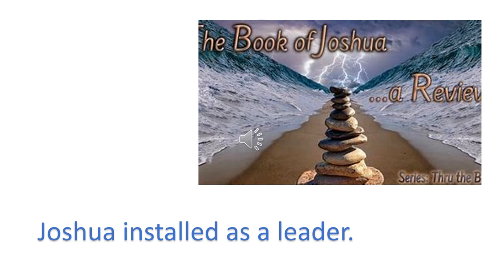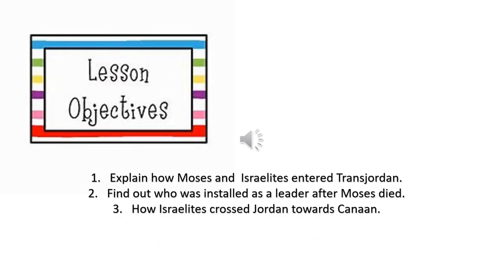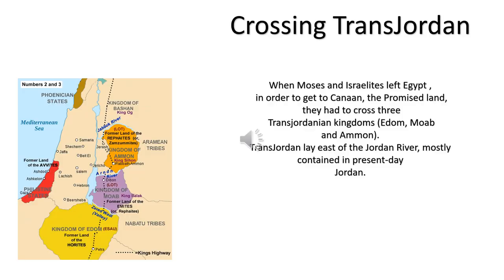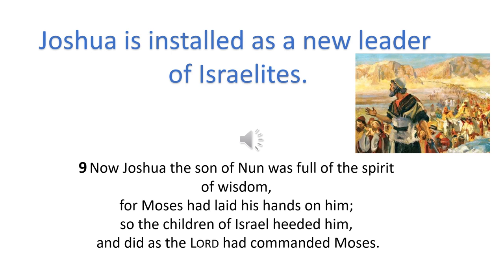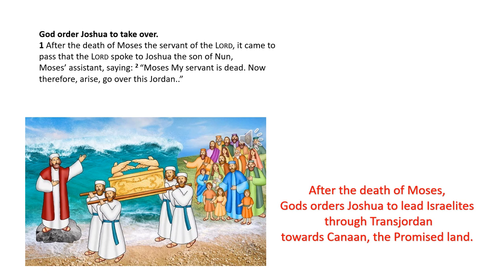Joshua installed as a leader - By Ms. Khrysyna Semeniuk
This video explains how Joshua became a leader.